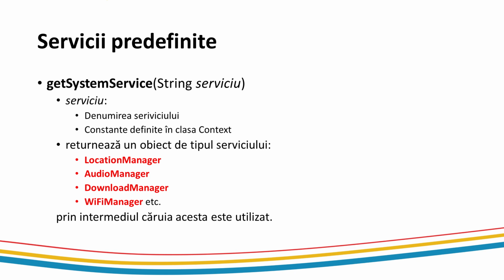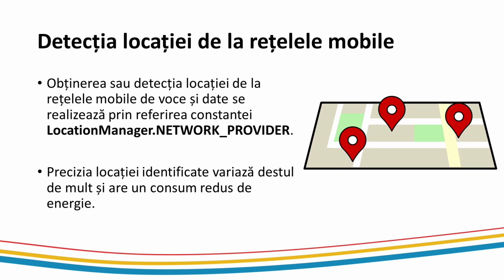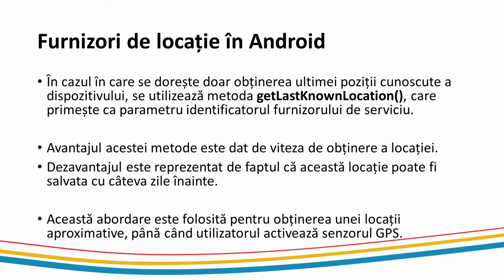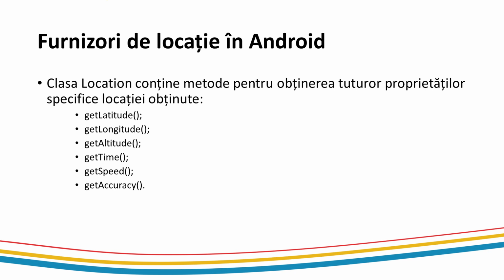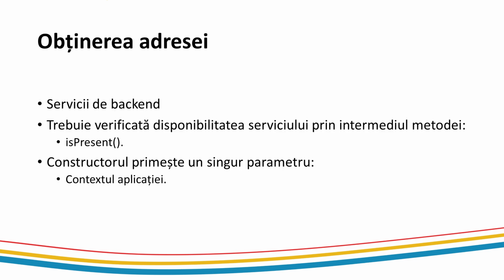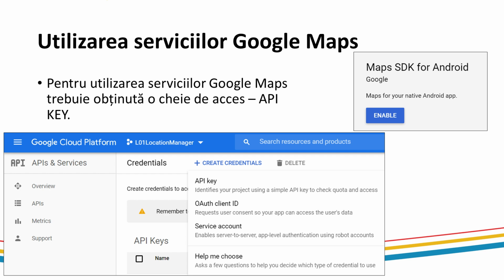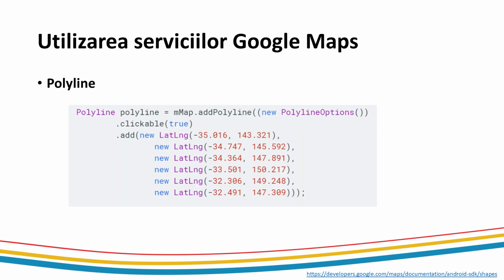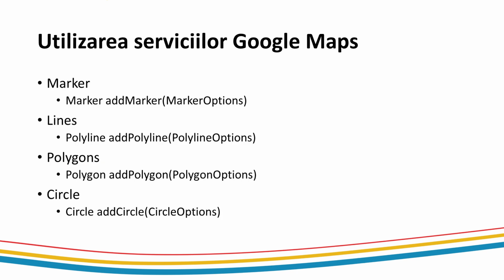AI Generated - Curs 12 DMC - Furnizori de locatie in Android